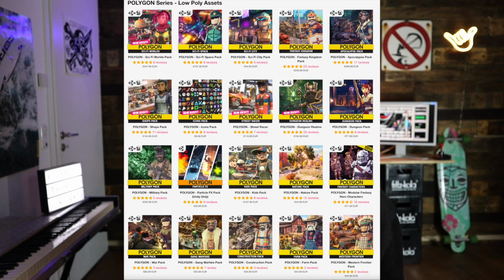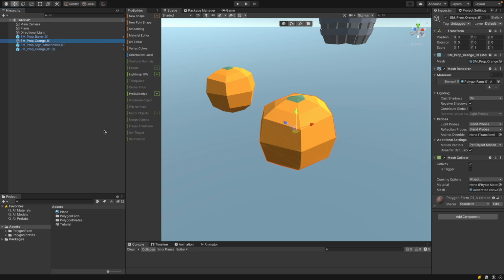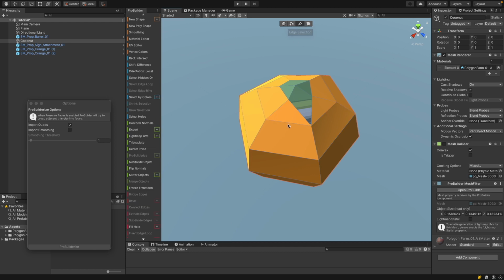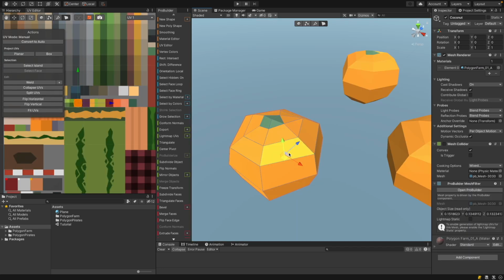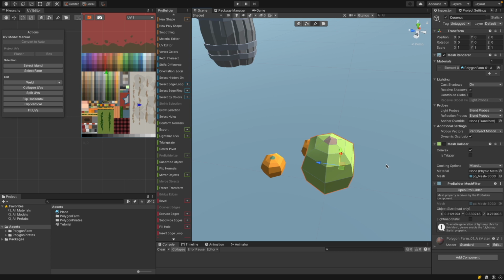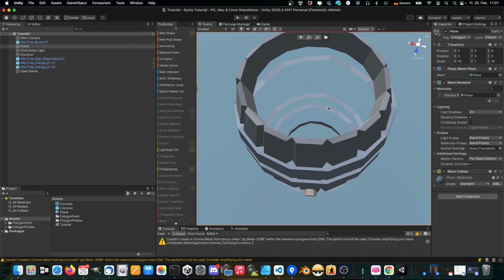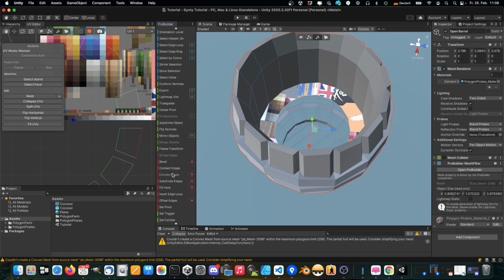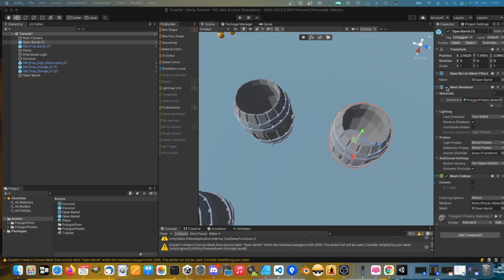Unity Tutorial: How to Modify Synty Low-Poly Assets with ProBuilder in Unity?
How can you modify Synty Low-Poly models with the free tool ProBuilder in the Unity editor? Even there are many models and themes available in the different Synty packs, sometimes you need additional models. You can either create them from scratch, or you can modify existing ones.

Time codes:
00:00 Intro
01:54 Install ProBuilder
04:02 ProBuilderize Object
08:24 UV Mapping
11:45 Changing Colors
12:51 Resize Object
14:10 Export Prefab
15:20 Modify Barrel
18:40 Extrude Edges

If you like to get updates, sign up for our newsletter

ABOUT
I am Christian,  I have a Ph.D. in theoretical physics, and almost 20 years of experience in the IT industry, mostly as chief architect in a large software company. In 2018 I founded Atlantic Tech & Candy, a company now focusing on game dev and helping others to become more creative.

PRODUCED BY
Atlantic Tech & Candy created a low-poly lagoon for our game Beans or Bones. This video explains the thought process behind the design and creation of the level.